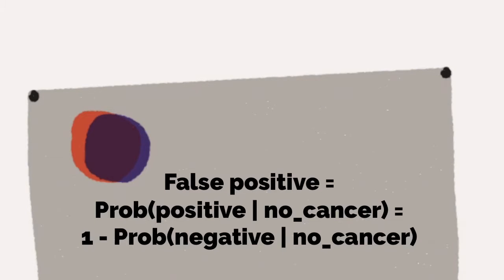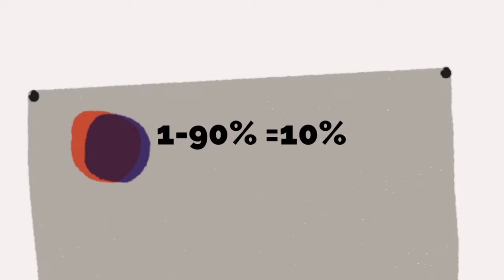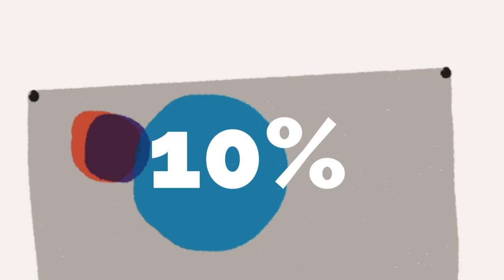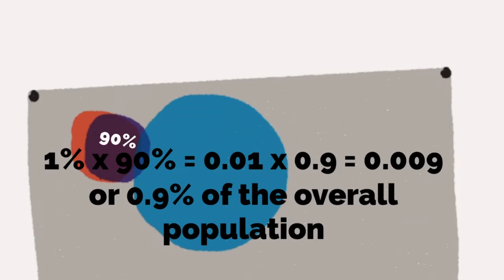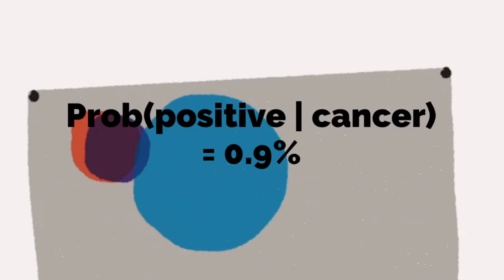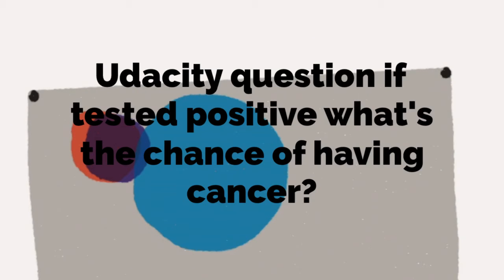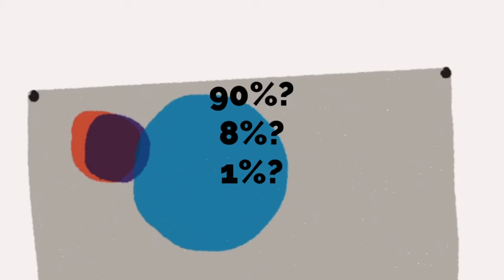Bayes Rule Udacity Machine Learning Nanodegree Walkthrough 02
Walkthrough of the Bayes Rule visual demonstration, tech tutorial for Udacity Machine Learning Nanodegree.